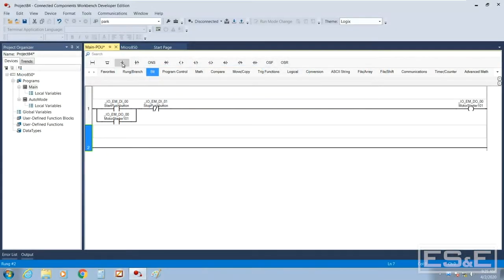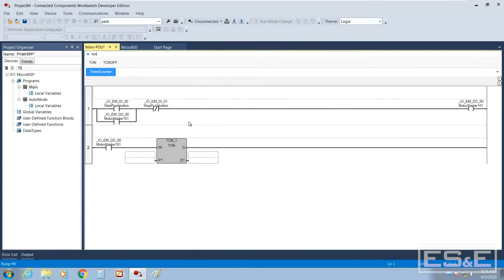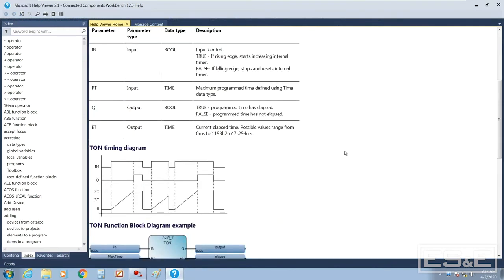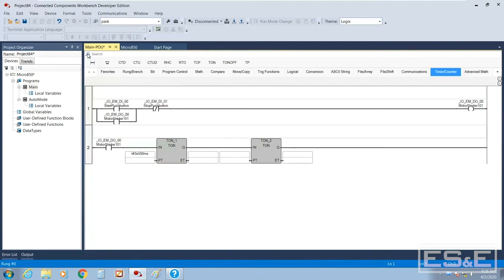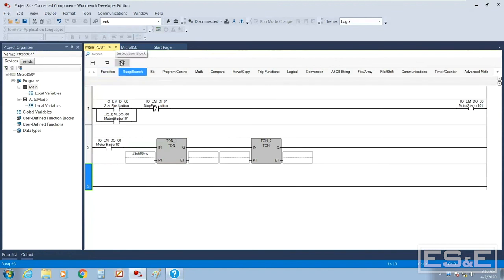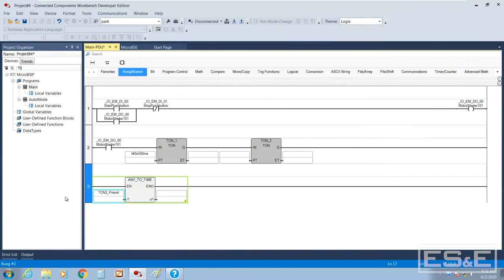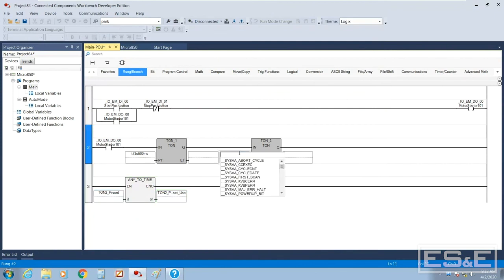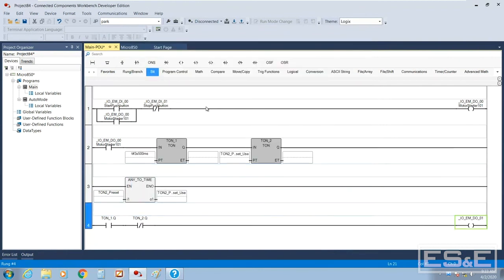02 - CCW and Micro850PLC - Timer Setup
Presented by Hayden Ireland and Eric Hanley

Simplify Standalone Machine Development
Scale your system and connect all your components with the Connected Components Workbench (CCW) software as one application package for the Micro Control system. The CCW software provides device configuration, controller programming, and integration with Human Machine Interface (HMI) editor, which reduces initial machine development time and cost.

The Heart of Your Standalone Machine
The Allen-Bradley Micro800 family of PLCs is easy to program and ideal for standalone machine projects. Buy only the functionality you need to scale your control and use plug-in modules to personalize the system for your specific application.